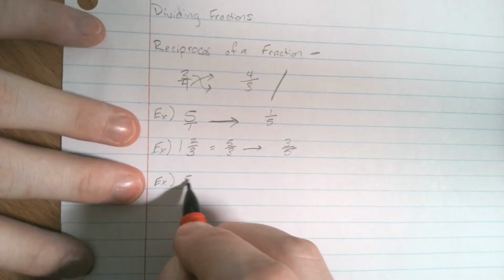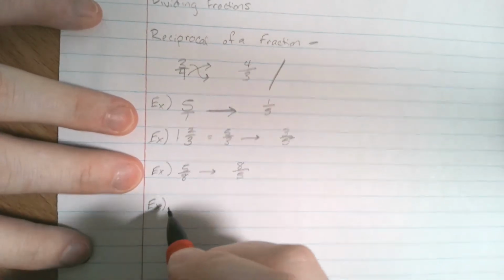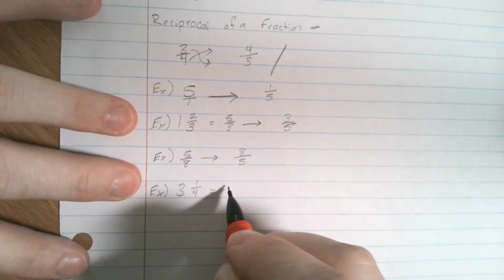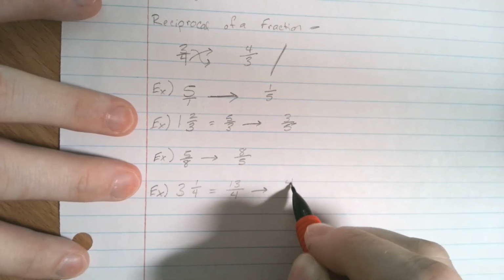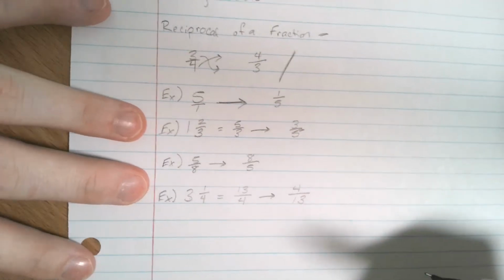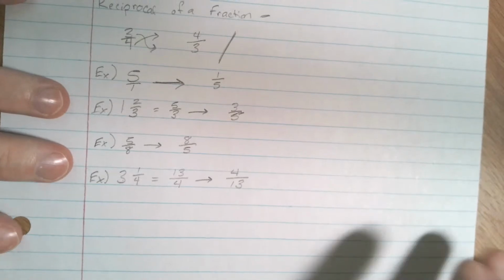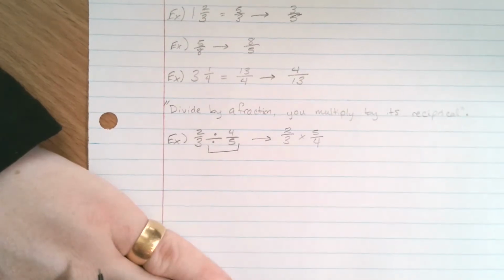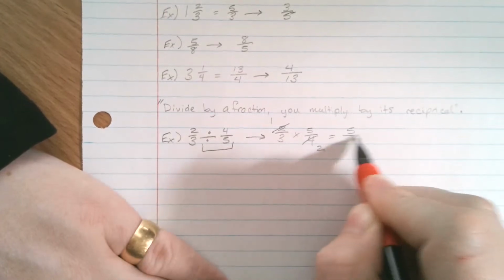Math: Basic to Epic: Fractions (Part 7)